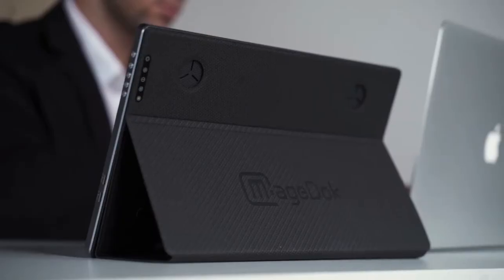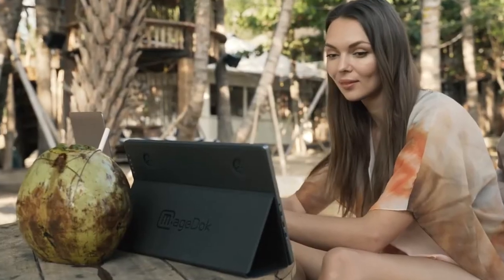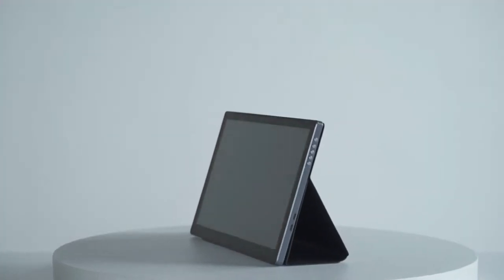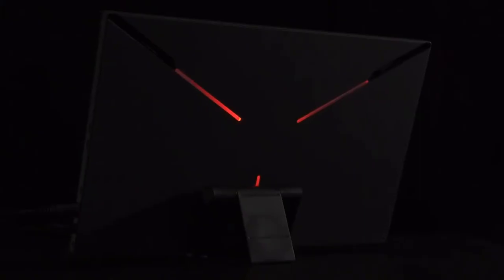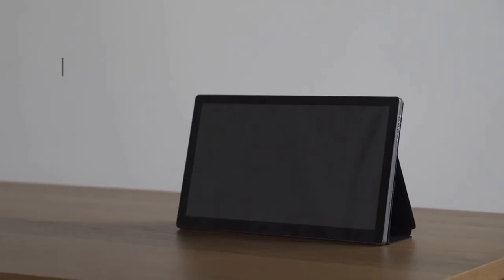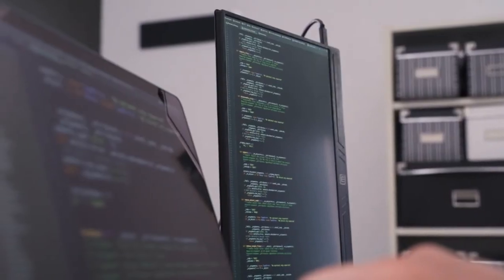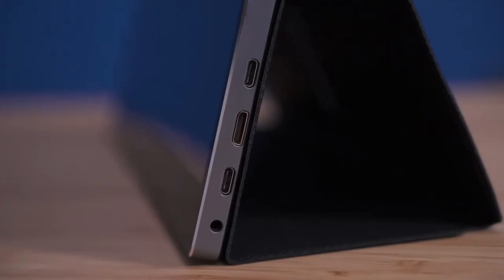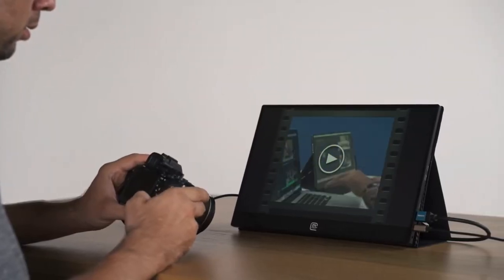Worlds best Gaming Monitor Ever. 2020 Latest Gaming Monitor. Gadgets.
Hi Tech Hunter. Today, We are presenting you The Worlds best Gaming Monitor Ever. 2020 Latest Gaming Monitor. Gadgets. MageDok: The 144Hz On-the-go Gaming Monitor
Extra screens to your laptop, console and Android smartphone for better gaming experience.
Extra screens to your laptop, console and Android smartphone for better gaming experience and boosted productivity. Gaming, working or traveling, MageDok always delivers the monitor to fit your needs best!

✅ 144Hz high refresh rate
✅ 5ms low response time
✅ 13.3" monitor for portability
✅ 15.6" monitor for gaming
✅ 17.3" monitor for graphic design
✅ Special RGB pulsing light show
✅ Support PD quick charge & reverse charge.
✅ Work with Nintendo Switch, PS4, Xbox One, Raspberry Pi and more.

Wait to see more new video everyday on Tech Hunter.
►About us: Welcome to Tech Hunter !
 Our channel shares the content of Start-up Businesses about Tech Gadgets. New videos will be released every day.